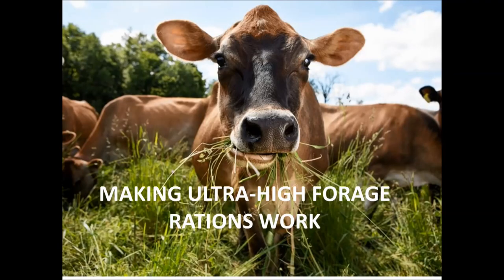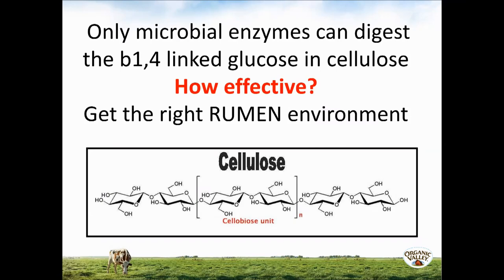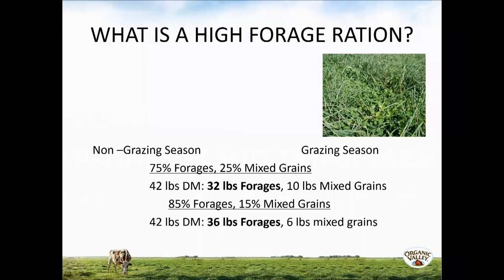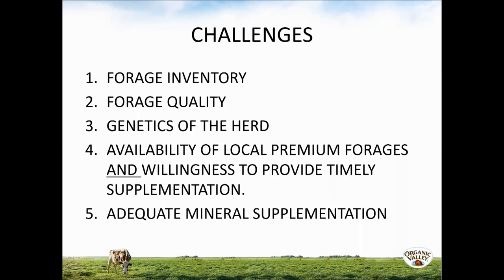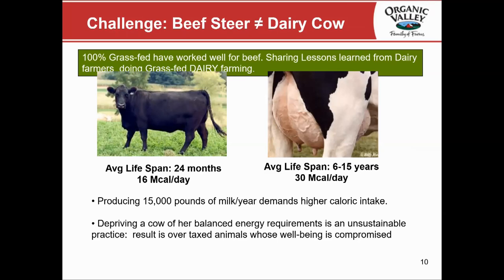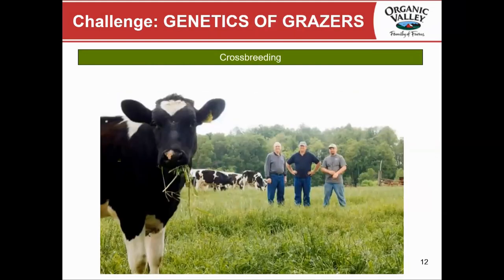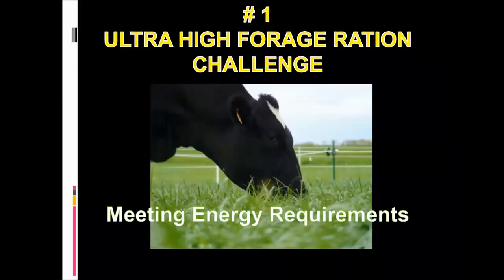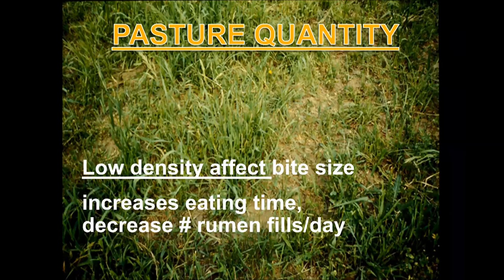Making Ultra-High Forage Rations Work - Dr. Silvia Abel-Caines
Silvia Abel-Caines discusses how to make high-forage and forage-only dairy rations work.  Forage types, quality, inventory, economics, and animal health are discussed.  The content of this video presumes a relatively high level of knowledge about dairy production and ruminant nutrition.  If you need more background to make sense of the content, you may be helped by the systematic overview of dairy nutrition found Finally, the sound quality of the video has some rough patches, due to the fact that Dr. Abel-Caines was streaming from a remote location.